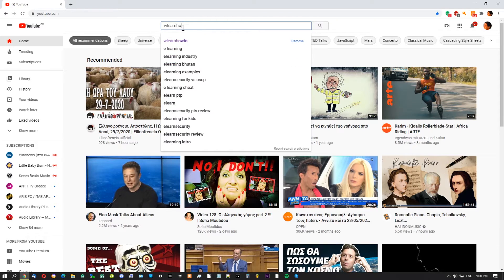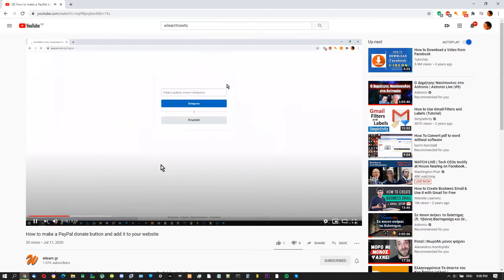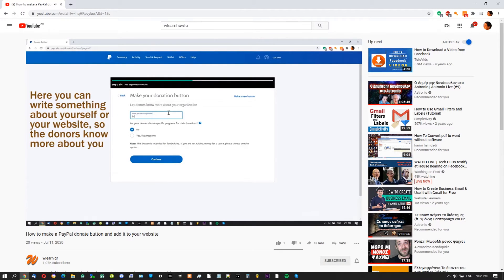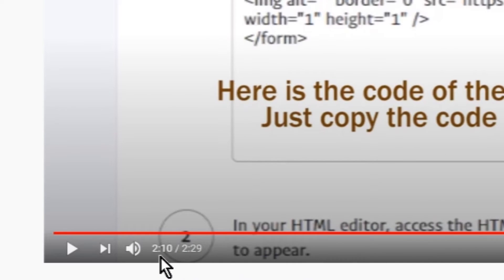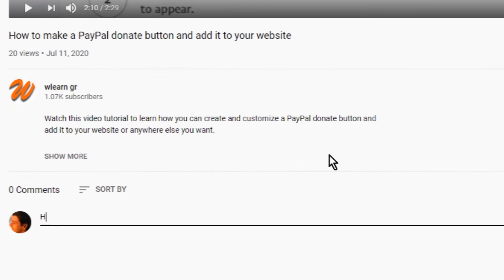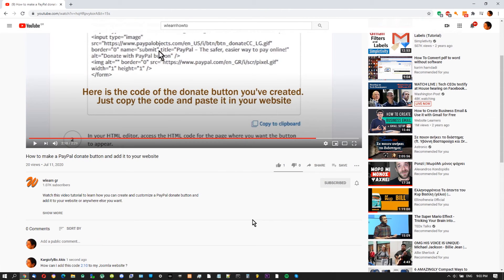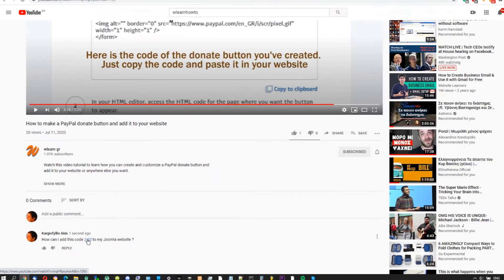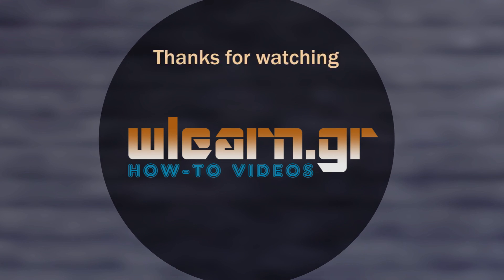How to embed time links in youtube comments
Watch this video to learn how to write a comment about a specific scene in the video you've just watched by adding a time stamp link.

This is my first video that I use computer voice instead of text captions. Please let me know if you like it.

AUDIO TRACKS INFO:
It will be ok - LiQWYD · [Free Copyright-safe Music]